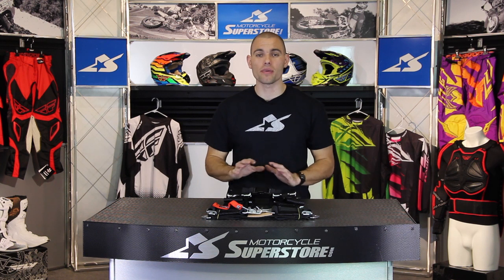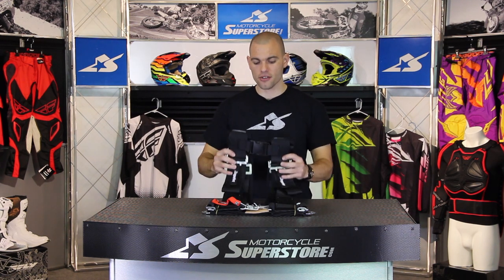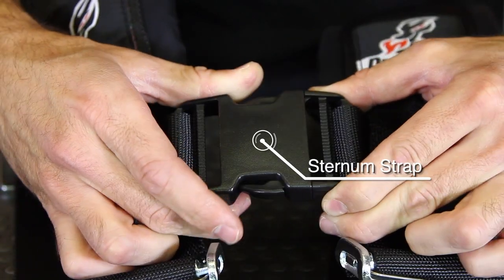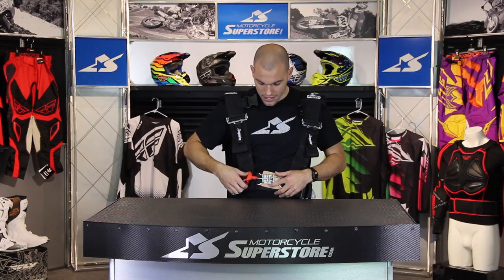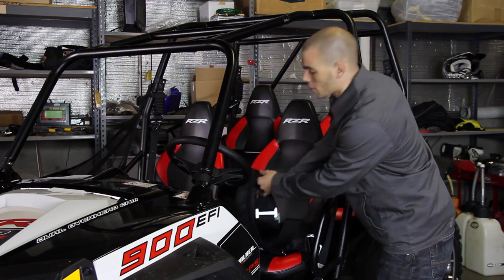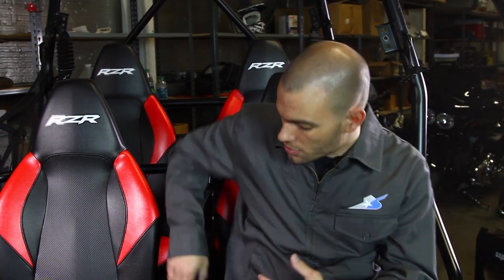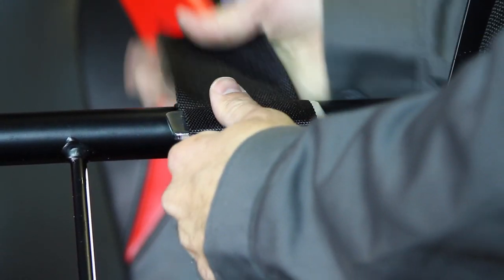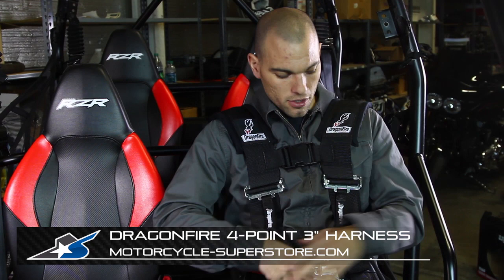DragonFire Racing 4-Point 3-Inch H-Style Harness from Motorcycle-Superstore.com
Side-by-Sides come with standard 3-point safety belts that are a bare minimum of protection. A full harness system like the DragonFire 4-Point 3" H-Style Harness with Sternum Clip is a major upgrade in safety and comfort - crucial elements for anyone in pursuit of a positive off-road experience. All DragonFire harness options are designed to utilize stock or modified seat configurations so this will fit even in a full-blown custom car.

Features:
3" H-Style harness
Extended sewn-in shoulder pads with sternum clip
Shoulder and lap belts sewn together for easy in/out
Fully adjustable to fit all size riders (adult&youth)
Easy adjustment pull down tabs
4-Point harness